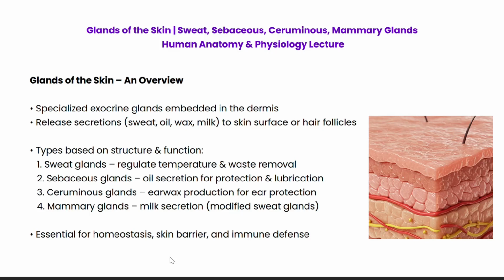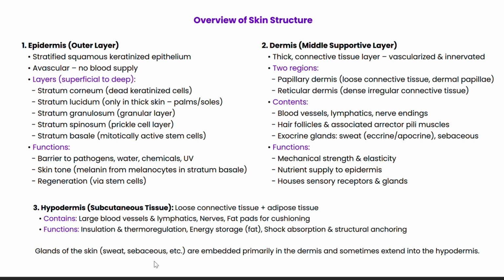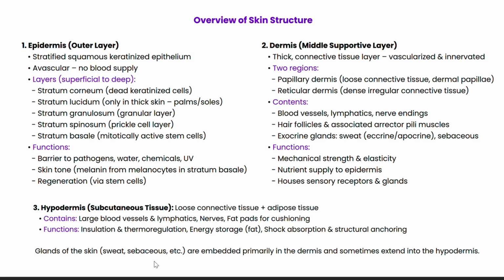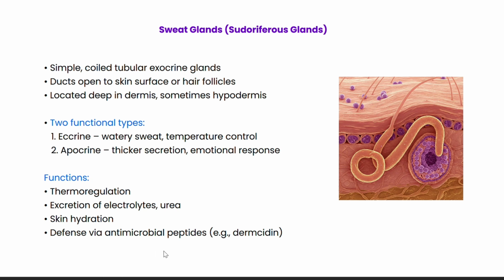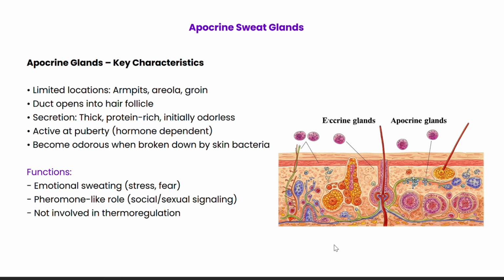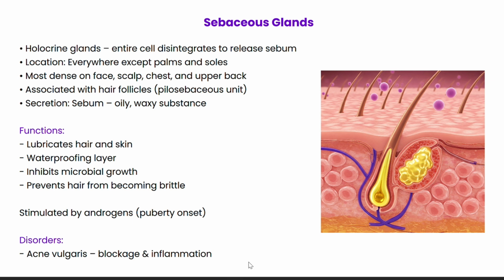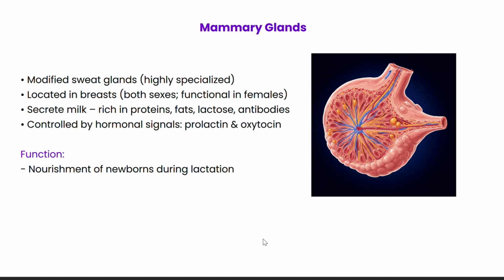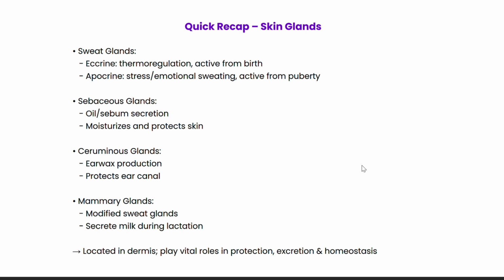Glands of the Skin Explained | Sweat, Sebaceous, Apocrine & Ceruminous Glands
From cooling you down with sweat to causing that stubborn teenage acne — the glands of the skin do far more than most people realize. In this lecture, we cover skin structure as a foundation, then break down each type of skin gland: eccrine, apocrine, sebaceous, ceruminous, and even mammary glands as modified skin glands, along with the disorders that arise when they malfunction.

Perfect for medical, nursing, and life sciences students preparing for exams in anatomy and histology.

⏱️ TIMESTAMPS
0:00 - Introduction to Skin Glands
0:48 - Skin Structure Recap (Epidermis, Dermis, Hypodermis)
3:20 - Sweat Glands Overview
4:00 - Eccrine Glands
4:42 - Apocrine Glands
5:23 - Eccrine vs Apocrine: Key Differences
5:43 - Sebaceous Glands
6:21 - Ceruminous Glands (Earwax)
6:59 - Mammary Glands (Modified Skin Glands)
7:29 - Related Skin Disorders (Hyperhidrosis, Acne, Bromhidrosis)
8:05 - Summary & Wrap-Up

- Skin structure: epidermis, dermis & hypodermis layers
- Eccrine glands: distribution, secretion & sympathetic (cholinergic) control
- Apocrine glands: location, puberty-linked activity & body odor
- Sebaceous glands: holocrine secretion, sebum & acne
- Ceruminous glands & earwax formation
- Mammary glands as modified apocrine glands
- Related disorders: hyperhidrosis, acne, bromhidrosis, cerumen impaction